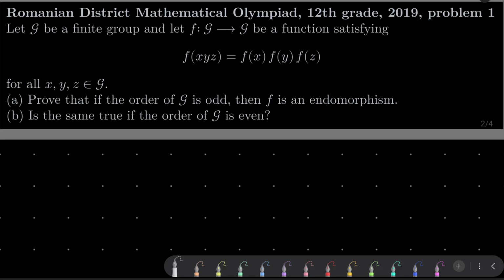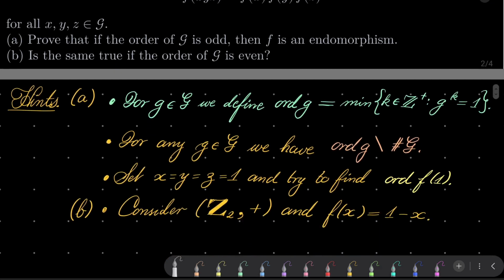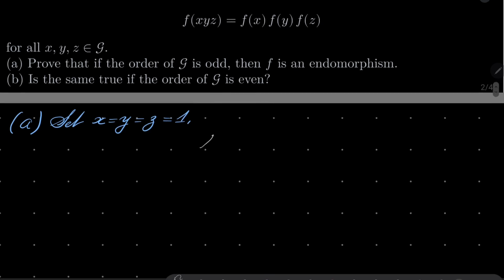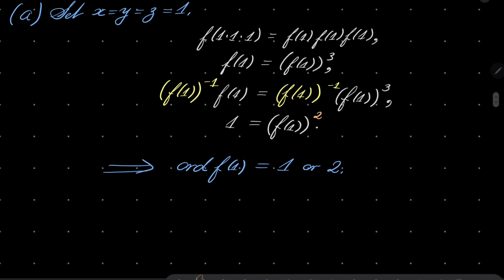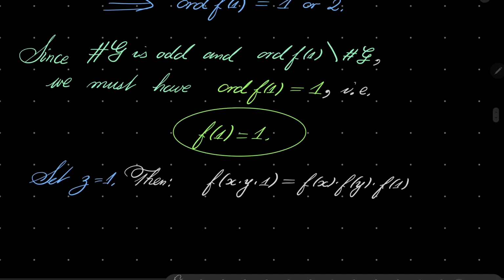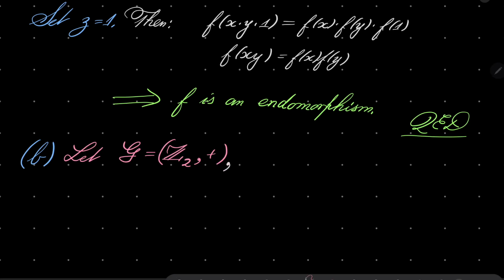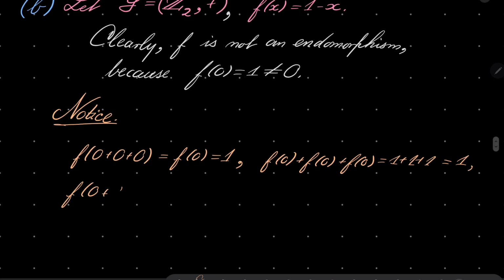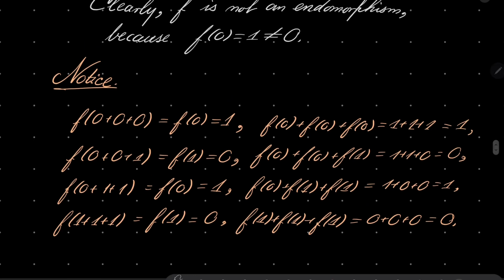Romanian District Mathematical Olympiad, 12th grade, 2019, problem 1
A quick bonus problem for today. We will show that in a finite group of odd order, if a function satisfies some condition, then it must be a morphism. We make use of the fact that the order of any element of a finite group always divide the order of the entire group. This nice algebraic problem was given to 12th graders at the Romanian District Mathematical Olympiad, 2019.